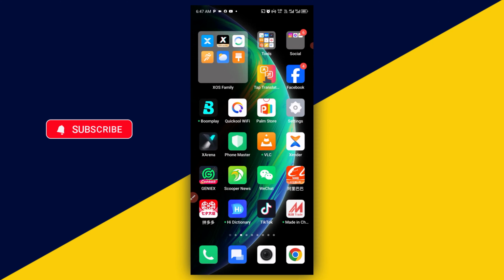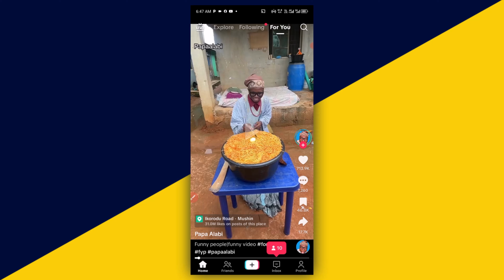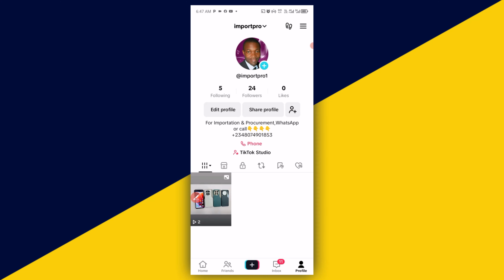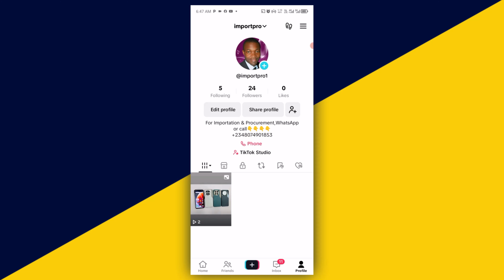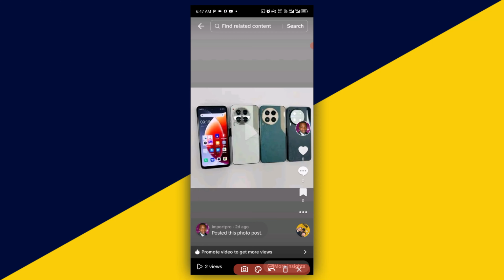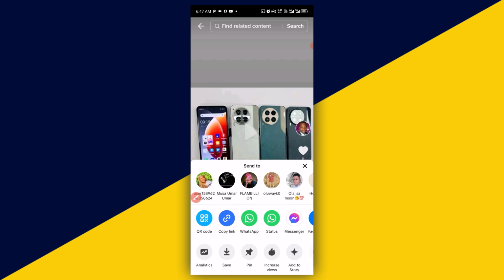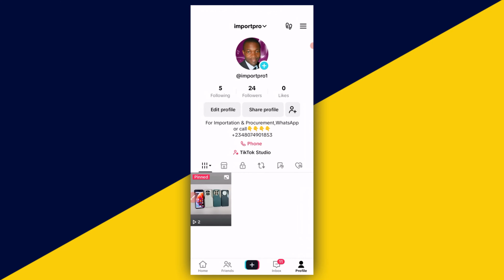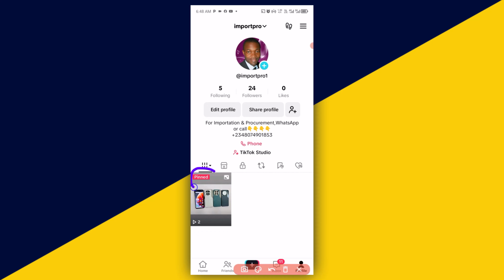How to Pinned Post on TikTok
Want to make sure your favorite TikTok video stands out and stays at the top of your profile? In this tutorial, I'll show you the simple steps to pin a post on TikTok, ensuring it's the first thing your followers see when they visit your profile.

✨ Key Takeaways:
- Why pinning a post is useful for engagement and visibility
- Easy-to-follow steps to access and navigate your TikTok profile
- How to pin and unpin a post on TikTok
- Tips for selecting the most impactful post to pin

💬 Got Questions or Suggestions Drop them in the comments below, and I'll get back to you as soon as possible.